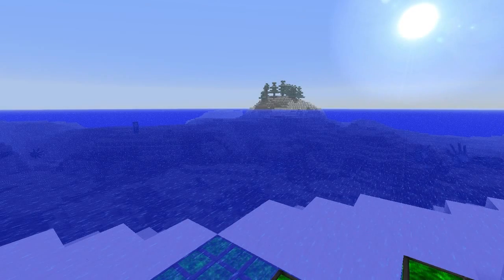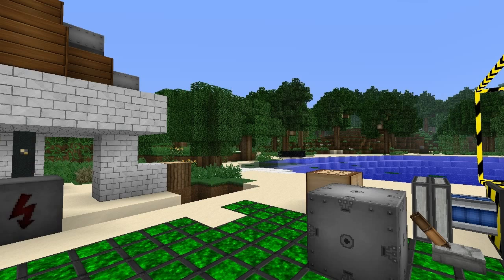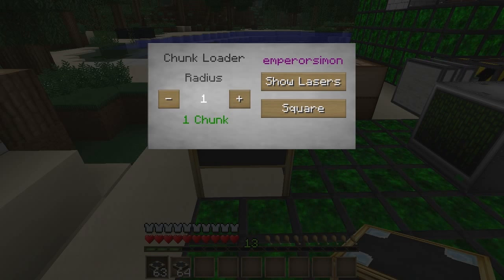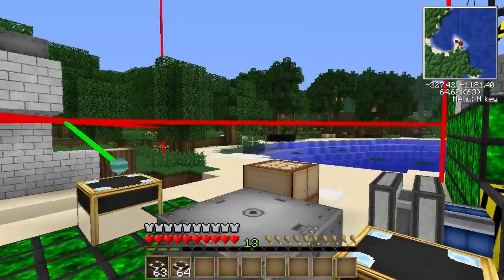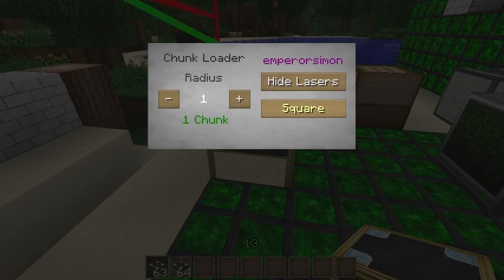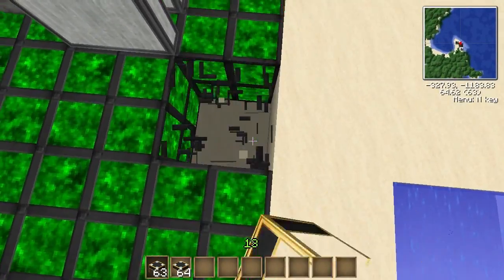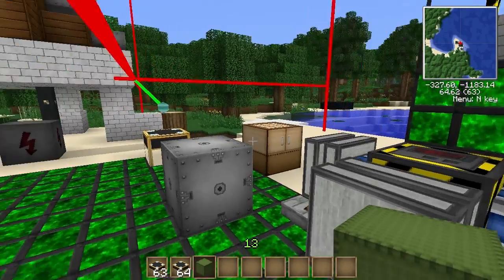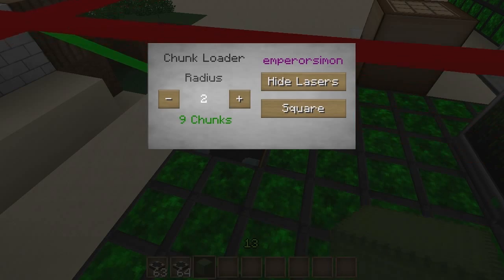Feed the Beast ChickenChunks Part 1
This time around I'm looking at the Chunk Loader that this mod applies to the Minecraft world. I think about the limits depending on chunk size and see its possible to have 361 chunks loaded at one time.